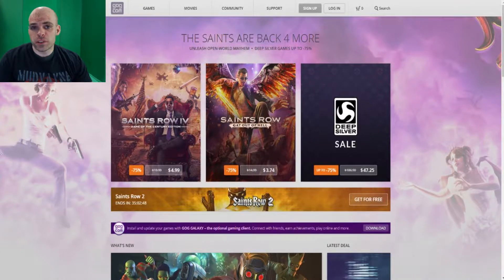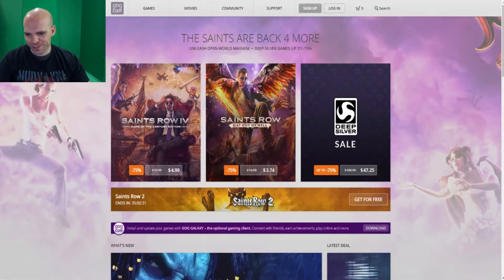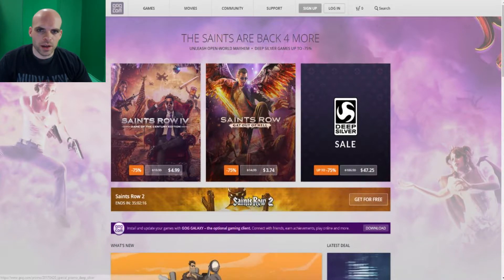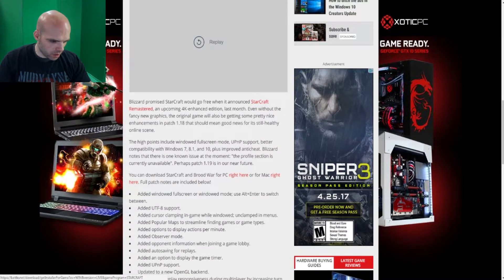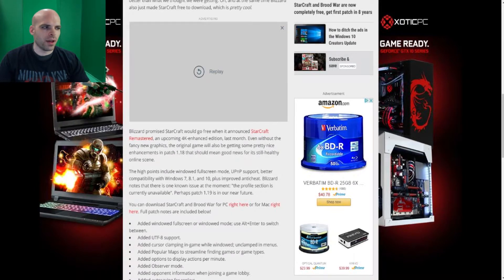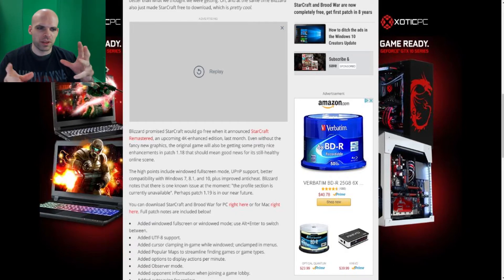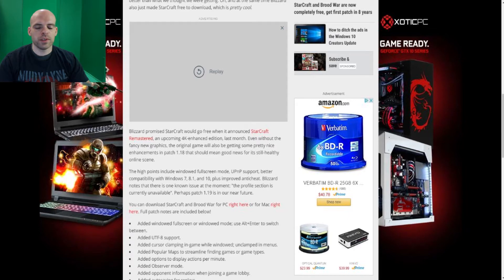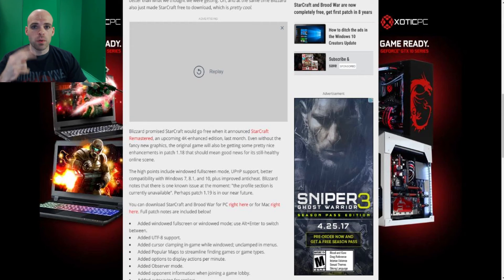Free games available Saints Row 2 and Star Craft plus Brood War!!!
Just wanted to let everyone know . . . free Saints Row 2 and Star Craft with Brood War.

As always, the outro music is brought to us by Childish.  (donate to motivate him to put out some more music!)